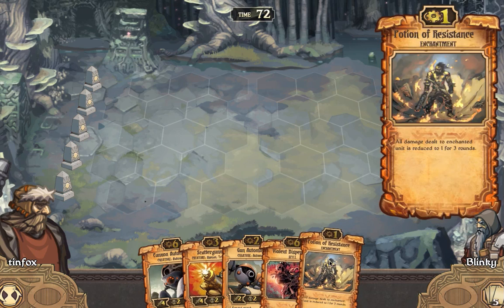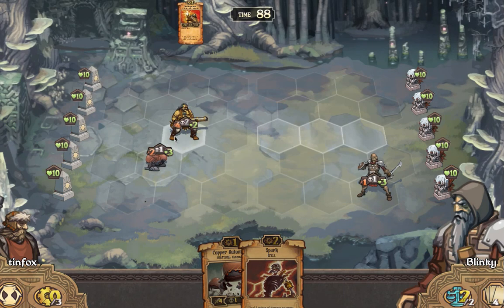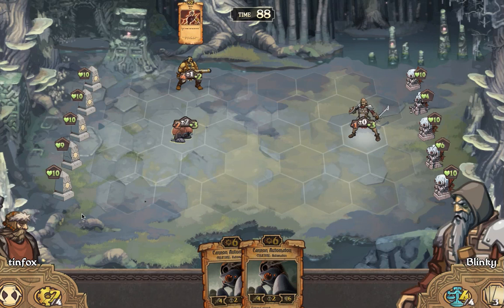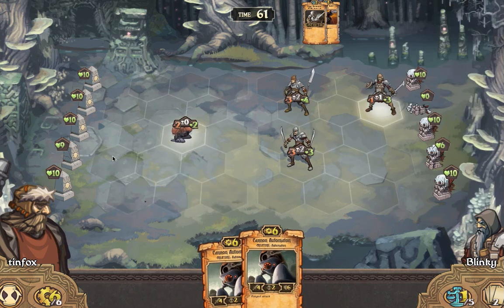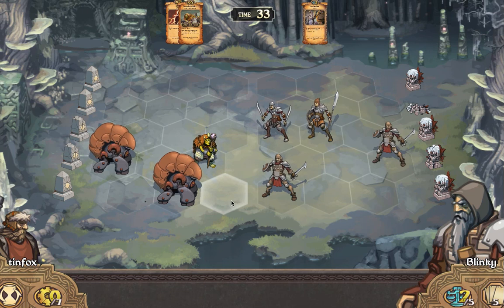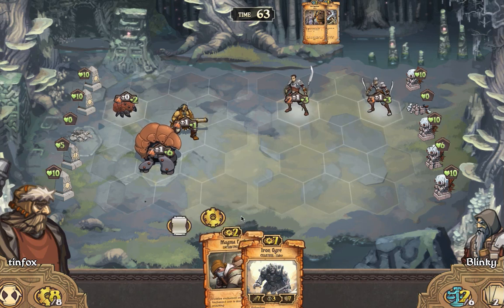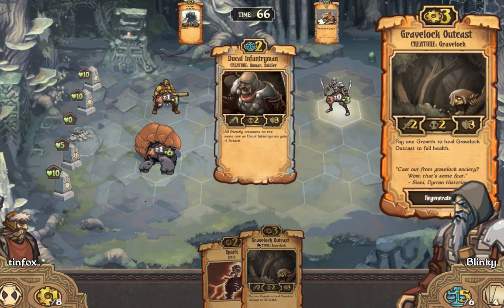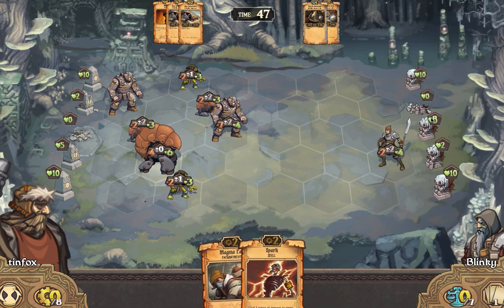Game of Scrolls #42 Mono Energy Vs. Blinky with Mono Order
We've got a game that has no growth scrolls! We learn some interesting things about this matchup. Check it out! I'll apologize if the commentary is sparse, but the things I do saw which make sense have some value. (I hope)